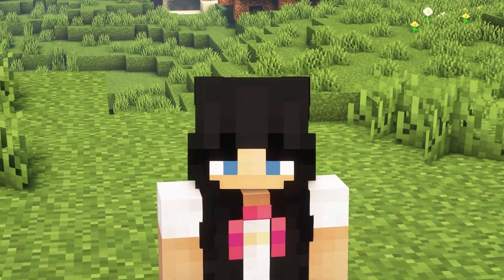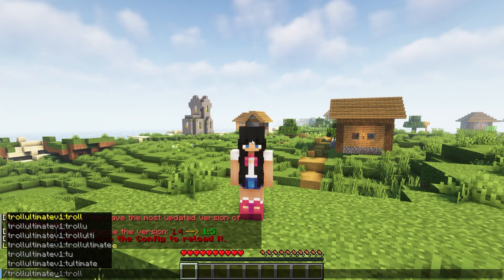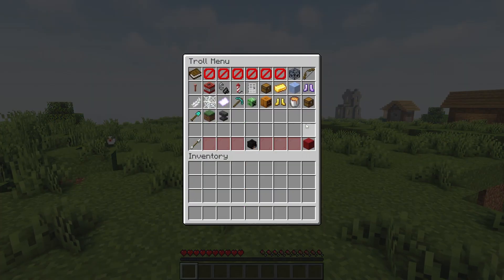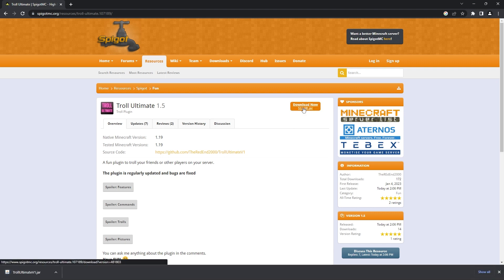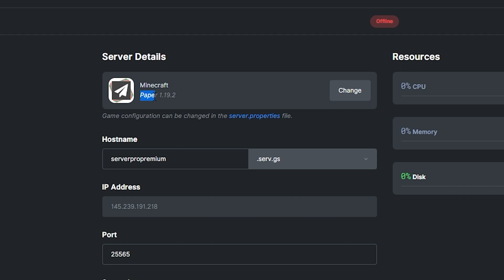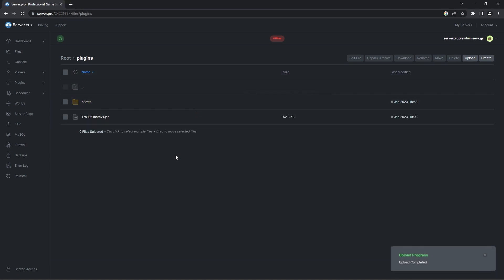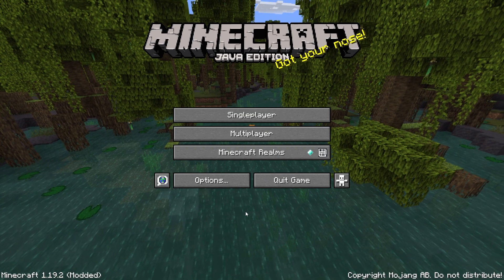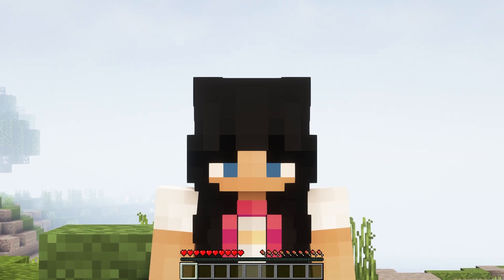Troll Your Friends on Your Server With THIS Plugin - Minecraft Java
In this video, we show you how to install and set up the ‘Troll Ultimate’ Plugin on your server. The Troll Ultimate plugin enables operators to troll players on their server with commands!

Timestamps:
0:00 Intro
0:10 Features Overview
1:06 Downloading Plugin
1:26 Uploading Plugin Onto Server
2:55 Outro